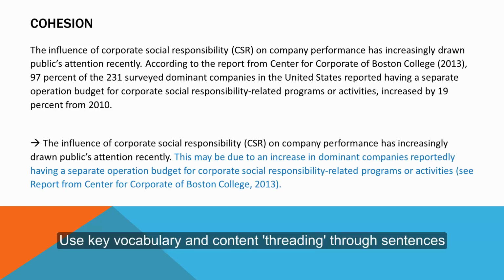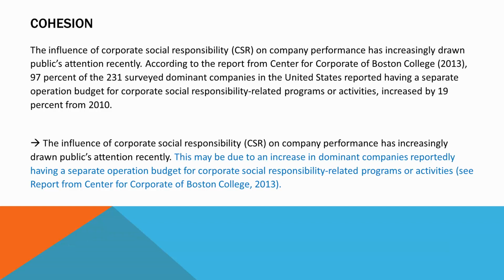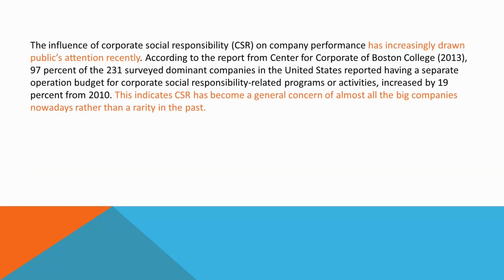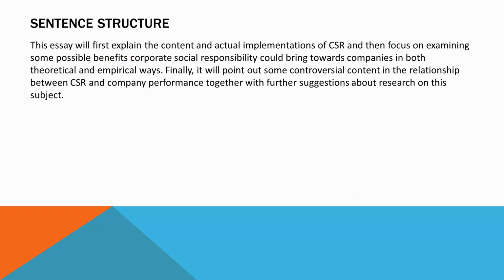How-to: Paragraph improvement video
This video looks at how to improve features of your academic assignments, such as sentence structure, stance and cohesion. It uses an example CSR (Corporate Social Responsibility) essay from the CAES Business course, but many of the tips given are applicable to academic writing in many fields.